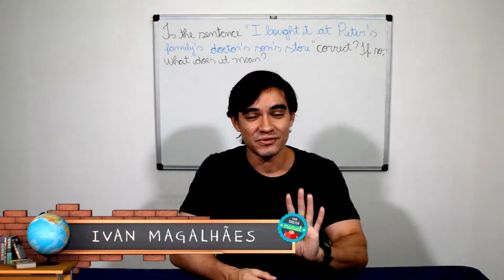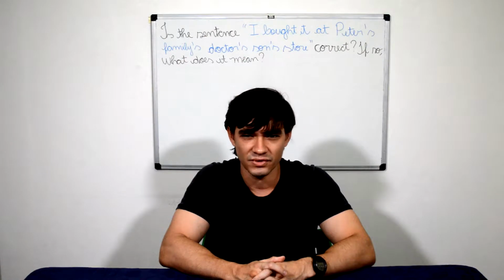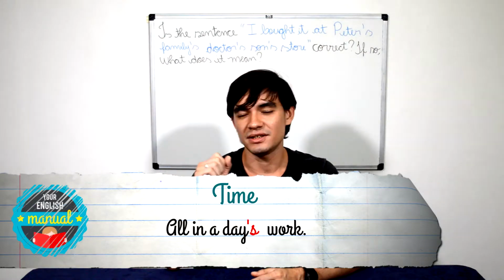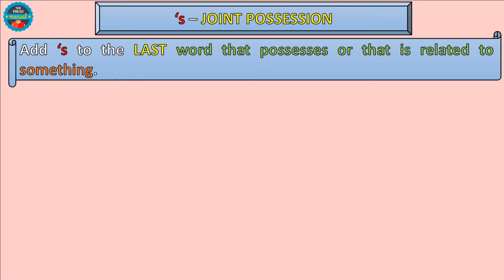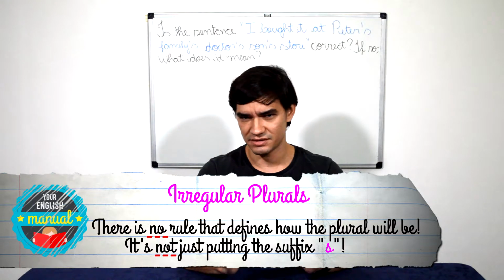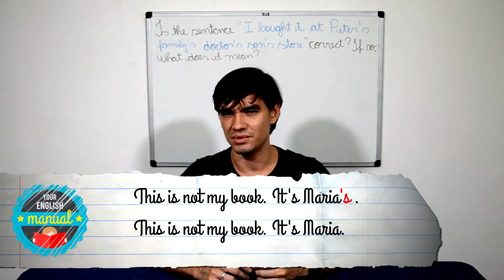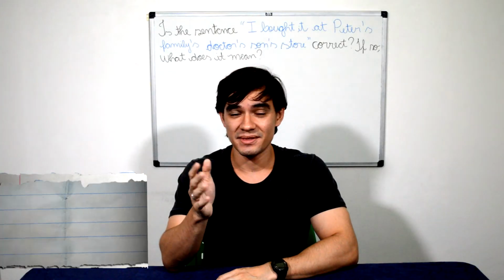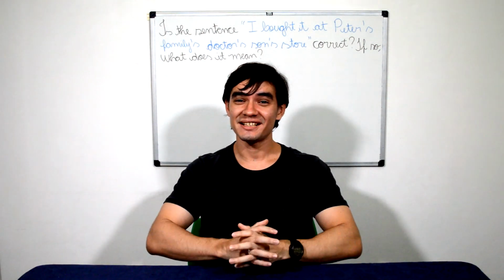#007 ENG | Common Mistakes - Chap 4 [The Genitive Case - Part 1 (How to Use 's)]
Hello, everybody! Welcome back to Your English Manual! Today, we're going to the fourth chapter of our "Common Mistakes" series! In this chapter, we will go into detail about an aspect of the Genitive Case that is the use of the "apostrophe s". Many people automatically think of possession when they think about this structure, but it is also used for other things. Shall we learn how to use this structure that is so common in English? If you like the video, please don't forget to leave a like and share it to help other people who may have the same difficulties as you :) If you have any questions, just leave them in the comment section or on our Instagram and Facebook pages; it will be a great pleasure to help you!

                                              * TO UNDERSTAND BETTER *

                                                     * INDEX *

1) The Cases of English 1:22
2) The Genitive Case 5:01
3) The Origin of the "Apostrophe s" to Indicate Possession 6:53
4) "Apostrophe s" x "Of" 10:00
5) The "Apostrophe s" - General Rule 14:23
6) Separate Possession 17:14
7) Joint Possession 18:41
8) When the Word Already Ends with "s" - Some Singulars 23:00
9) When the Word Already Ends with "s" - The Regular Plurals 24:17
10) The Irregular Plurals 26:45
11) When the Word Already Ends with "s" - Proper Nouns 28:13
12) When the Noun is Not Necessary After the Possessive 30:22
13) The Double Genitive 34:02
14) More Than One "Apostrophe s" In a Row 39:11
15) The Pronunciation of the "Apostrophe s" 40:36
16) CHALLENGE 46:38

                                                         * EXERCISES *

- Change the sentences below from “of” to the structure of the “apostrophe s”.

                                                     Example:

Exercise - 00) The computer of Mario.

Answer - 00) Mario’s computer.

01) The car of my mother.
02) The pen of Paulo.
03) The daughters of Carla Silva and João Silva. {Joint Possession}
04) The cousins of my father.
05) A friend of your son. {Double Genitive}
06) The words of Jesus.
07) The room of the women.
08) The order of the boss.
09) The employees of the school.
10) The books of Fernando.
11) The toothbrushes of Heloísa and Carol. {Separate Possession}
12) The dress of the princess.
13) The cell phone of Carlos.
14) The beds of the dogs. {Separate Possession}
15) Two of the employees of your uncle. {Double Genitive}

                                                      * CREDITS *

-- Visual Identity and Animation Graphic Design - Clarissa Roberto - G&K Studio